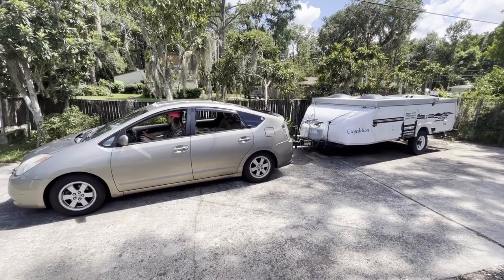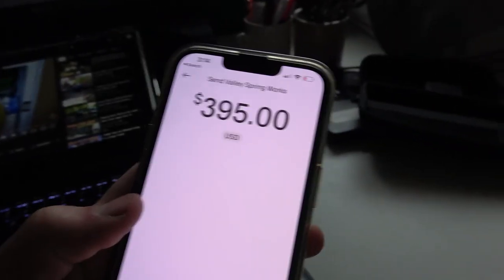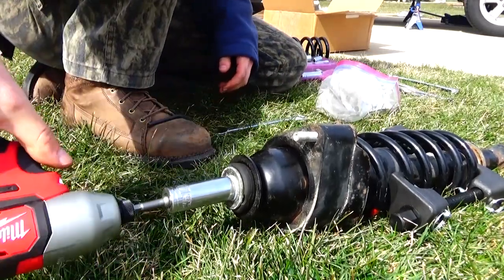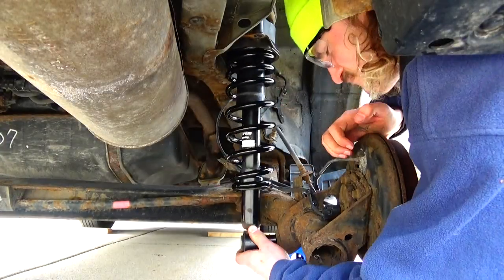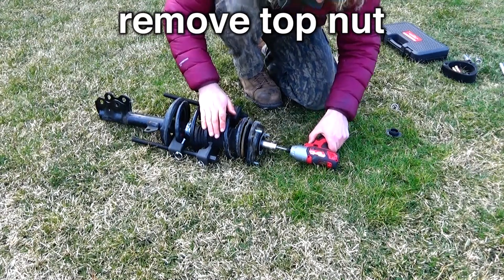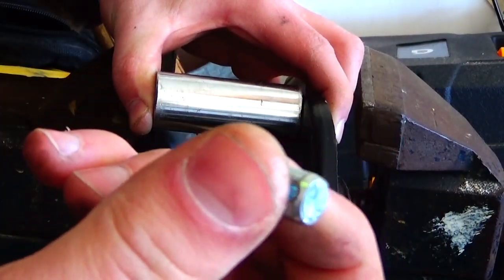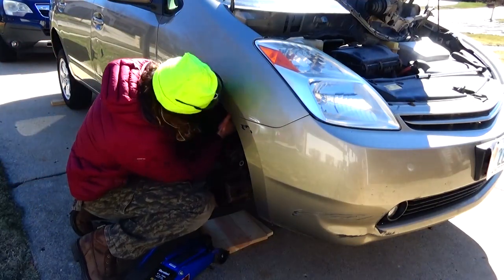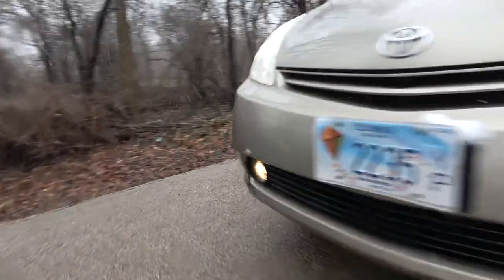How to install Lift Kit & Heavy Duty Springs on Prius (2004-2009)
Here's how I lifted my 2005 Prius and added stronger springs for towing and carrying heavy loads.

Thanks to:
@doctor_prius on instagram
and everyone else who has shared their build.